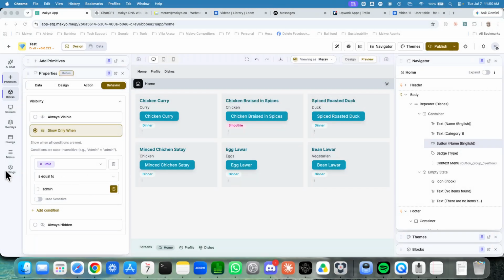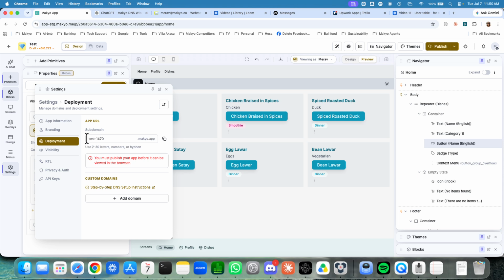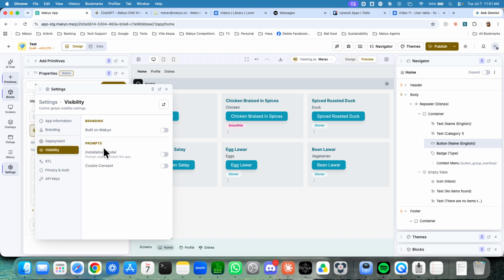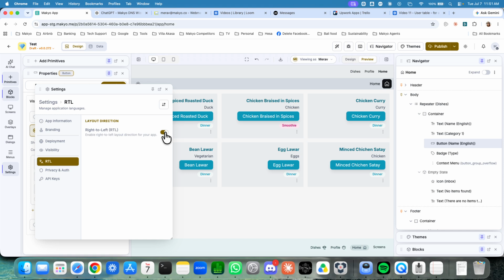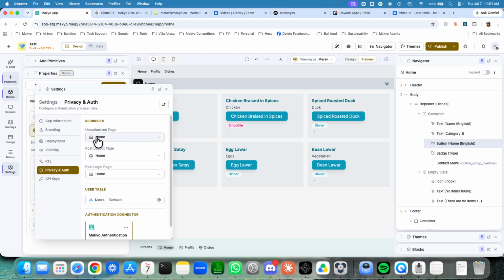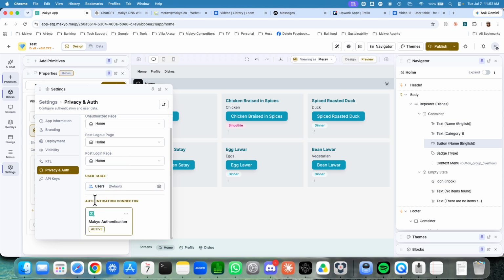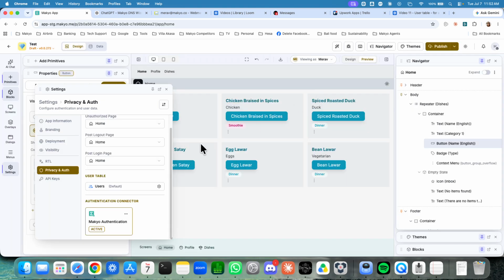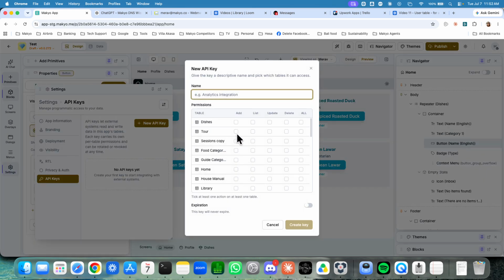How to configure App Settings (info, domain, redirects) in Makyo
Learn how to configure your App Settings in Makyo.

This tutorial covers app info, connecting a custom domain, setting up redirects and other core settings.